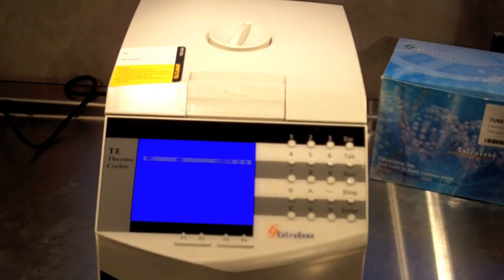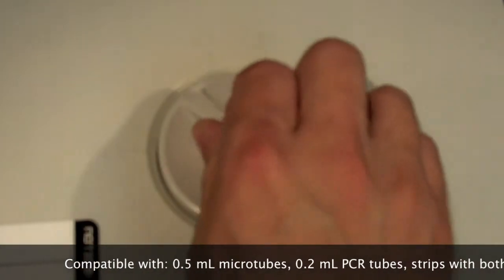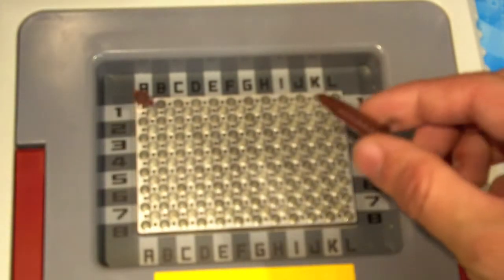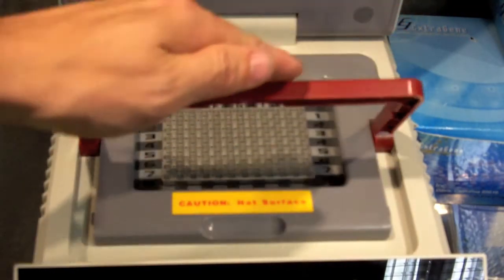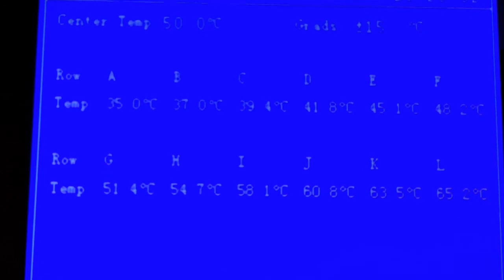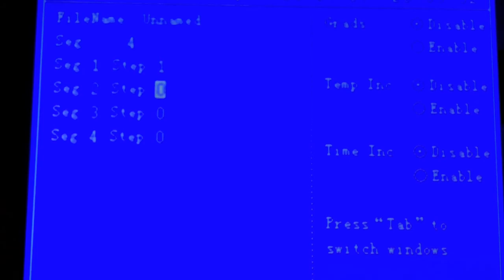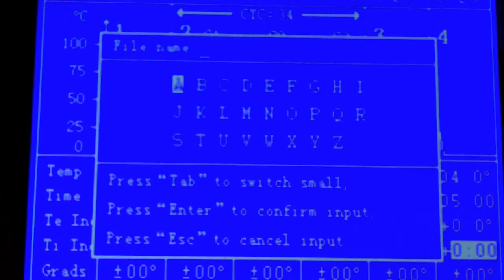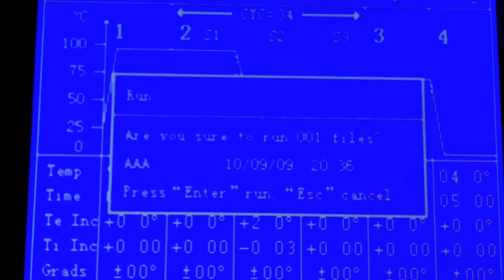ExtraGene Thermocycler | Quasar Instruments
Brief video on the ExtraGene EG9600 Thermocycler.  This is a high feature unit offered at a competitive price. This unit comes with everything you need from a high end gradient thermocycler, high ramp speeds, exchangeable heating blocks, compatible with a wide variety of tubes, strips and plates, and very easy use.